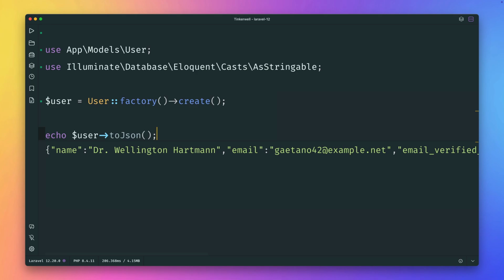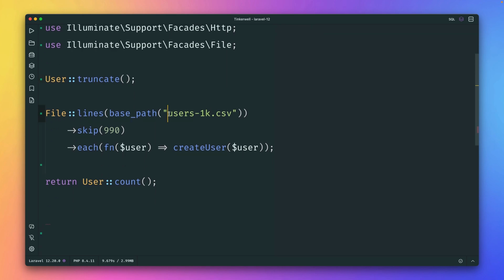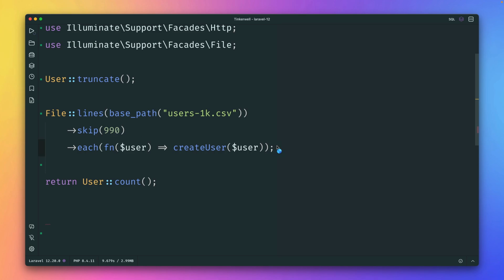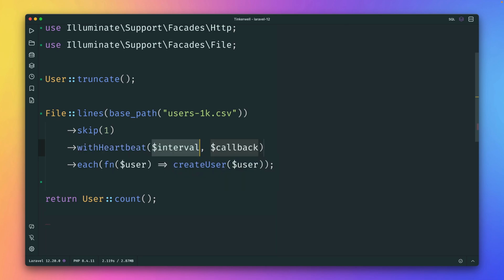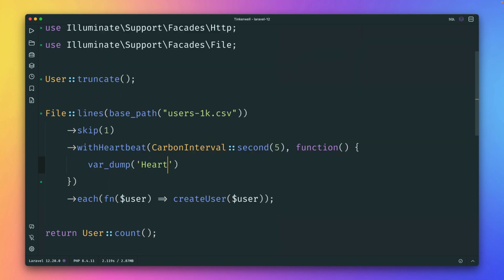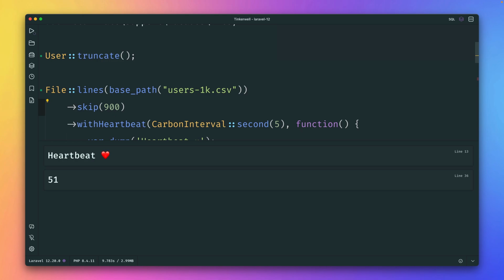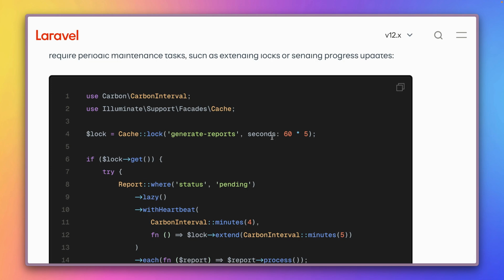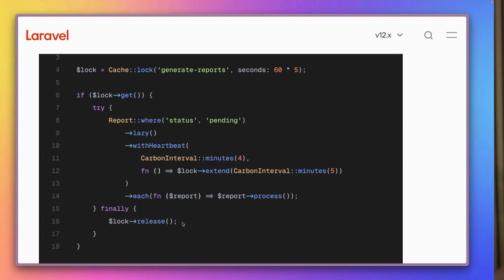New toPrettyJson & withHeartbeat Features in Laravel 12.26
What's new in Laravel is back! We share new features of the Laravel framework every week 🙌 (v12.26)

 00:00 Welcome
 00:19 Add toPrettyJson method
 00:36 Add withHeartbeat to LazyCollection
 03:14 Outro